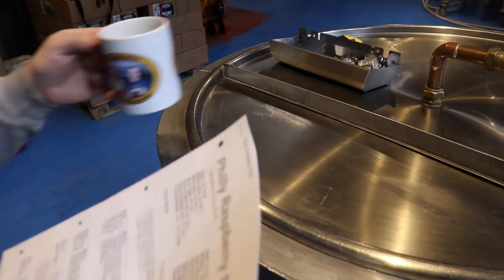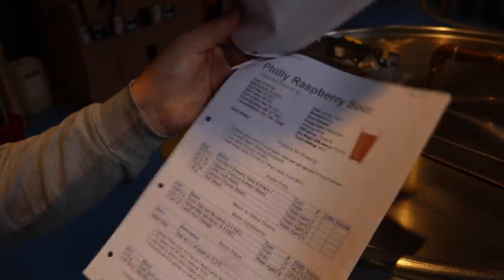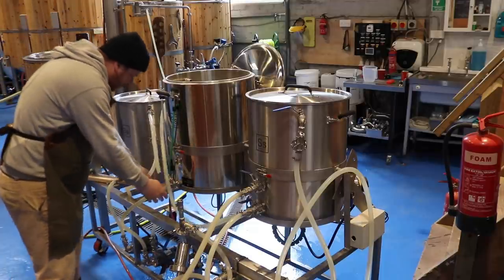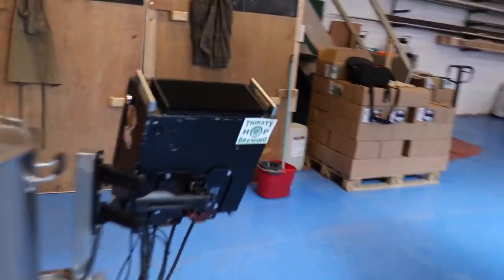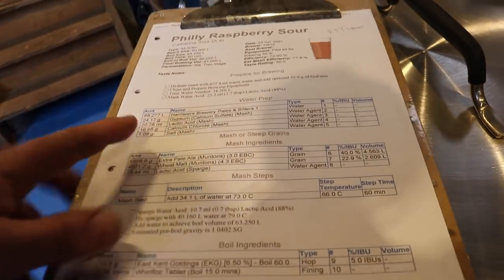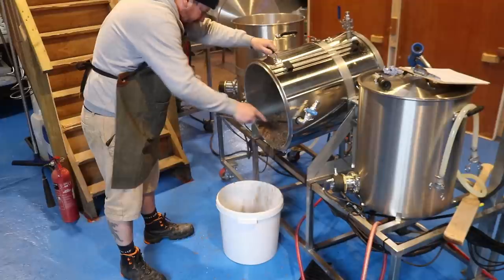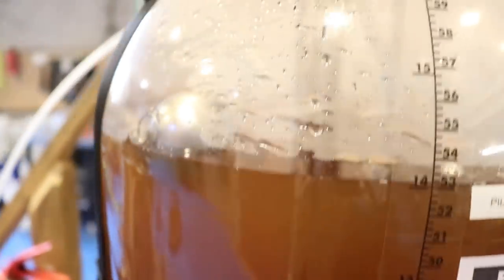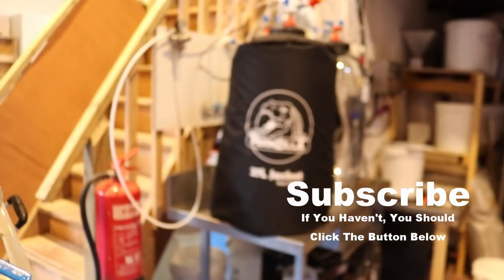Philly Raspberry Sour Brew Day